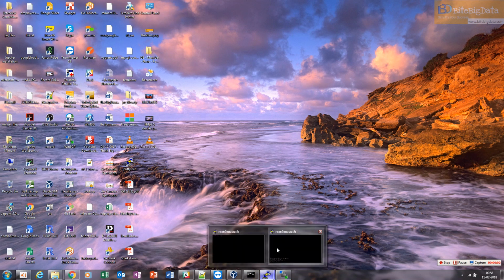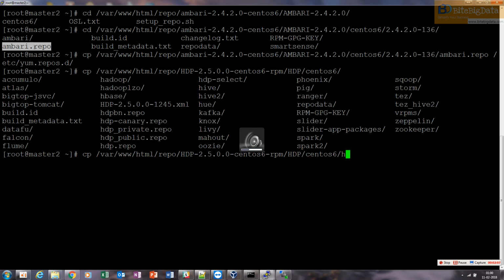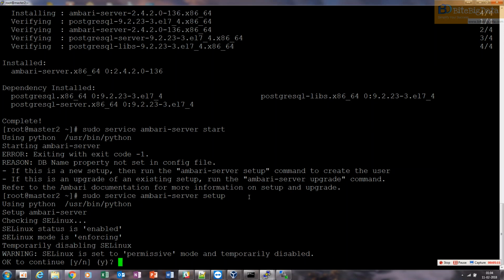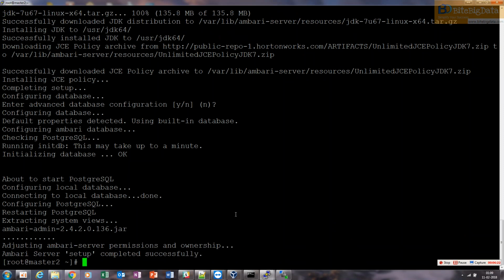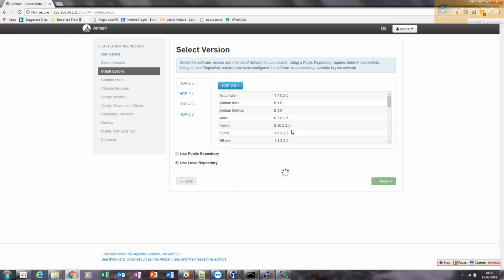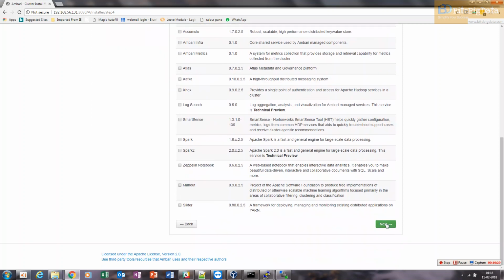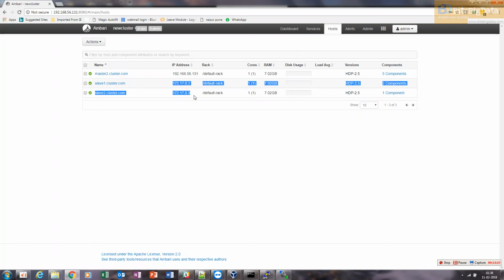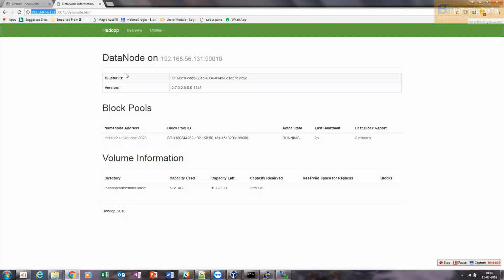Hdp2.5 Installation using docker and Ansible part 2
This will tell how to create a HDP2.5 three nodes hadoop cluster using docker and Ansible